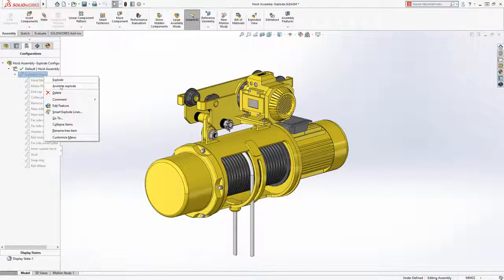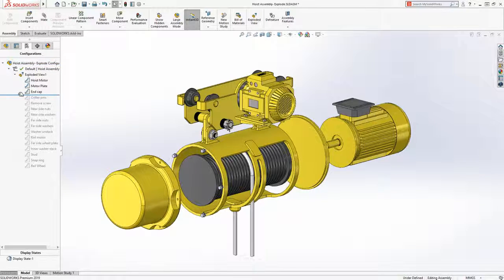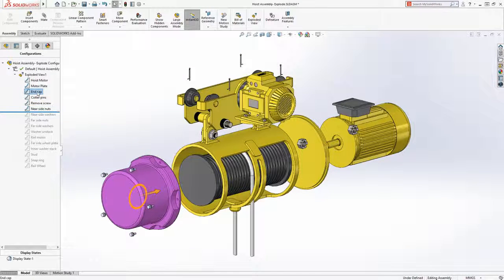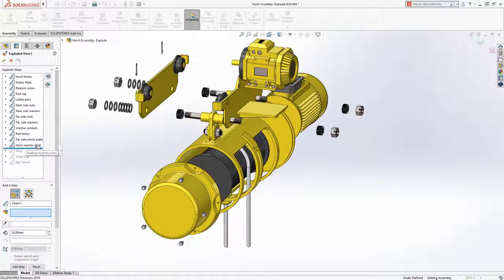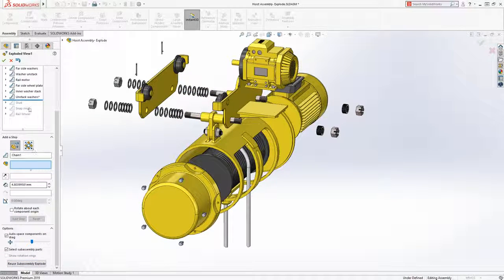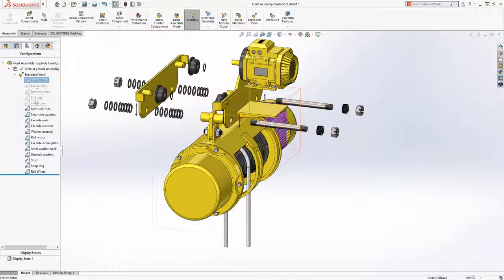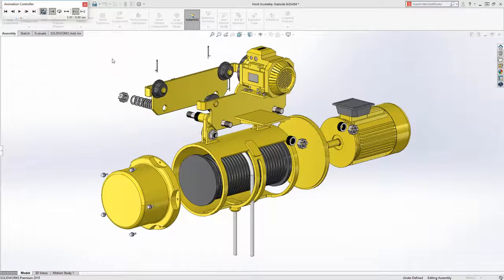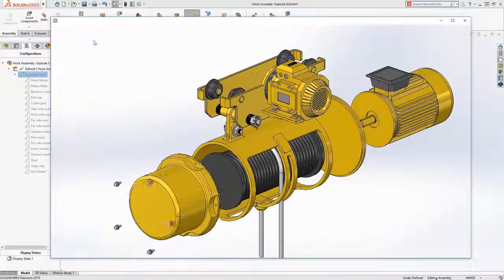Exploded Enhancements SOLIDWORKS 2019